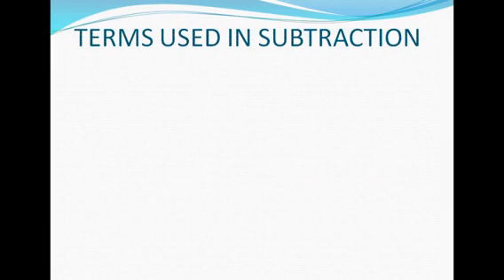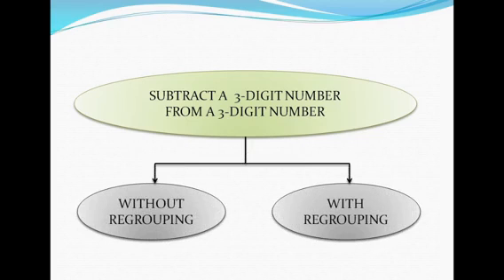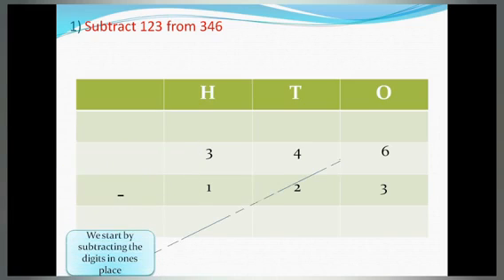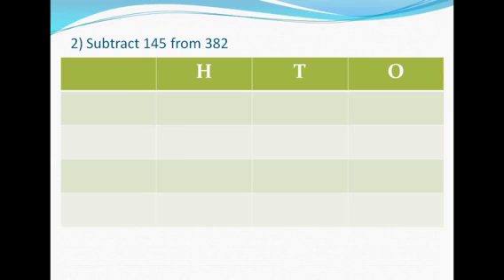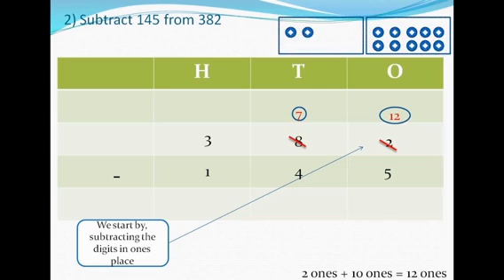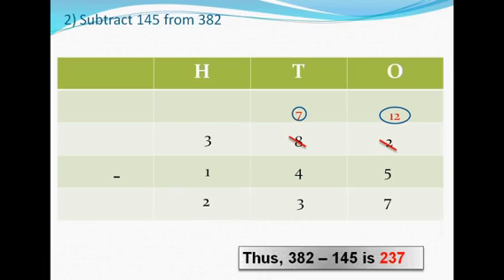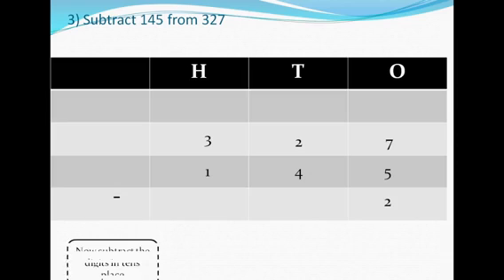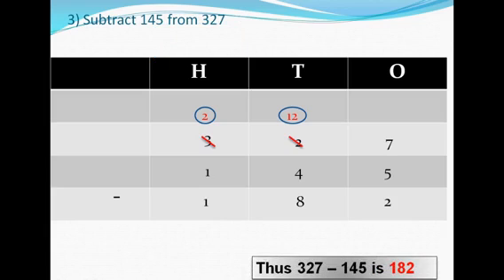How to subtract 3-digit number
How to subtract a 3-digit number

Step by step procedure to subtract a 3-digit number.

Subtraction is reverse process of addition